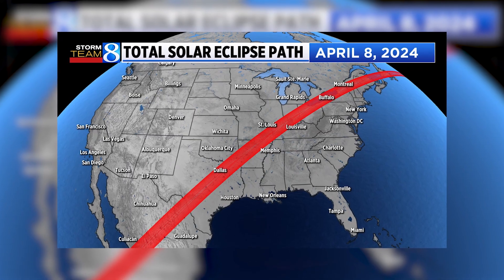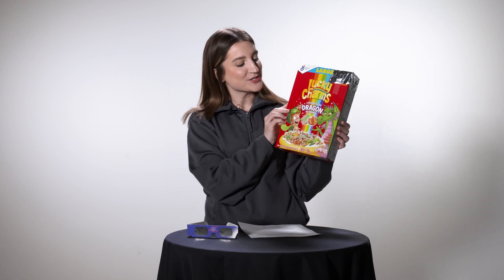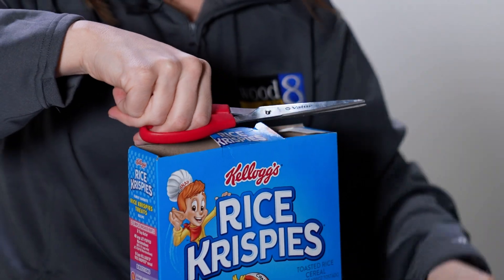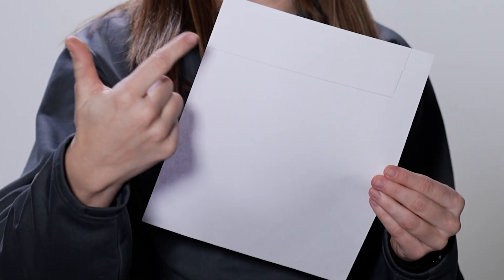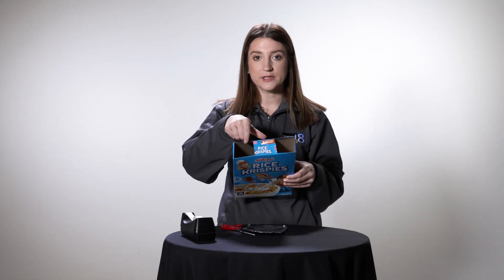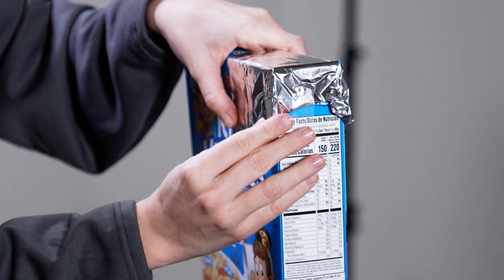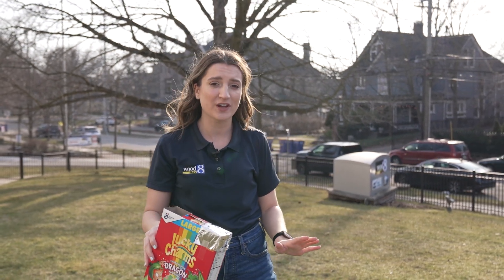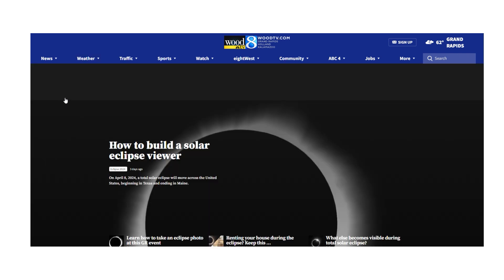How to build a solar eclipse viewer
In order to view the eclipse, you must have solar eclipse glasses. If you can’t get your hands on a pair, no problem! Storm Team 8 meteorologist Sara Flynn shows you how to make your own. (March 5, 2024)